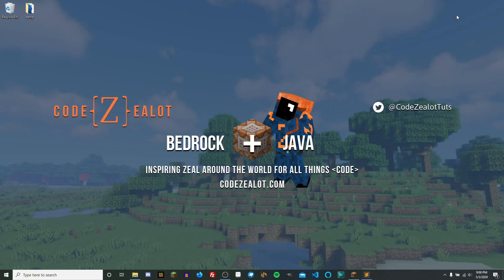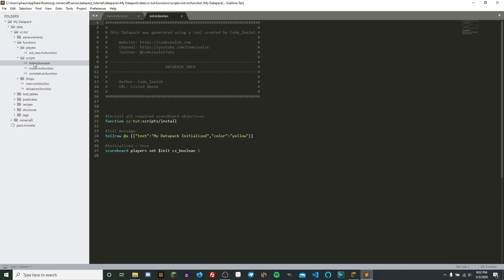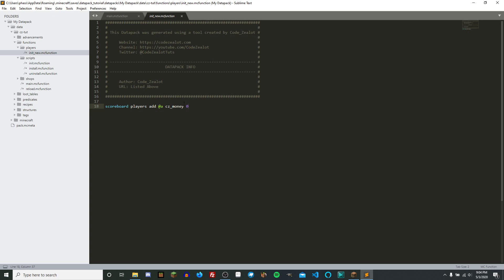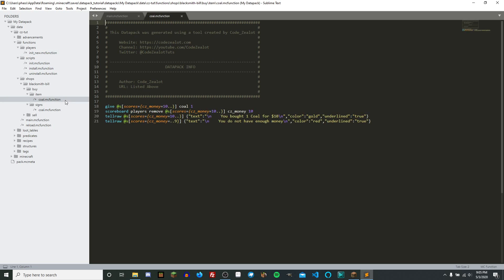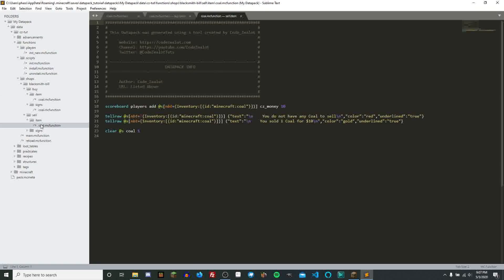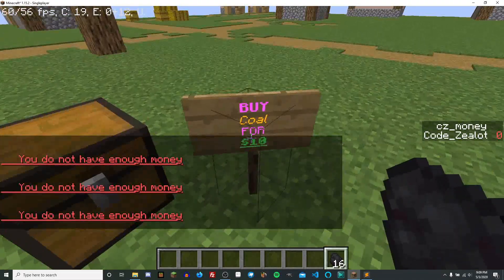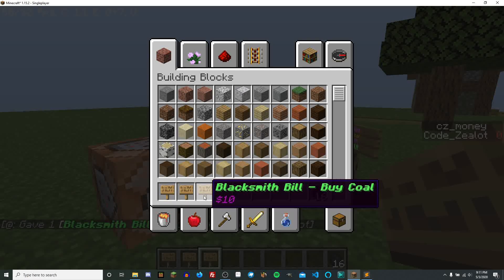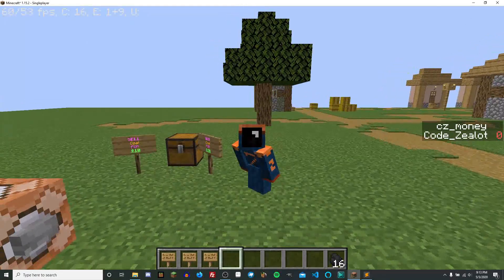Shop Signs Datapack Minecraft 1.16+ | How to make a datapack in Minecraft Series | Part 4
Learn how to make a shop signs datapack in Minecraft 1.16+ Java Edition!

In part 4, we continue our how to make a datapack in Minecraft series by learning how to make shop signs in Minecraft. We use our datapack's function directory to add a custom shop that allows players to buy and sell items by right clicking. We talk about mcfunction files and how to add scoreboard objectives to our Minecraft world and also how to initialize new players via /scoreboard players add

Join the Code_Zealot Discord and become part of an awesome Minecraft development community!